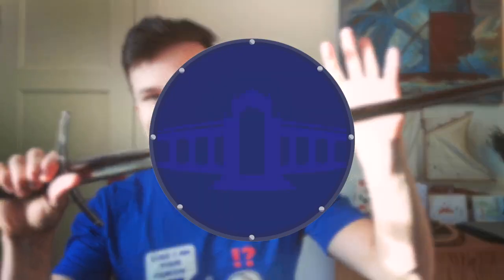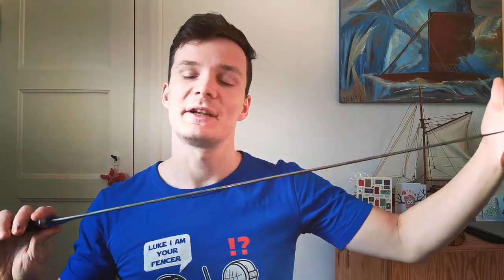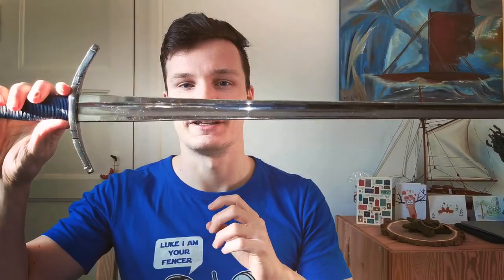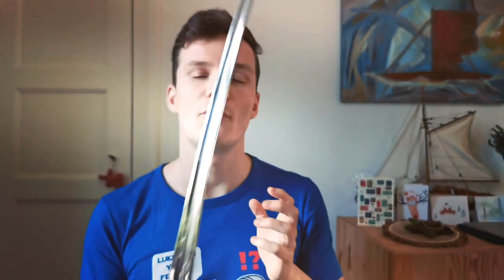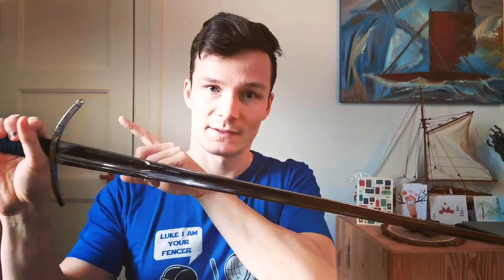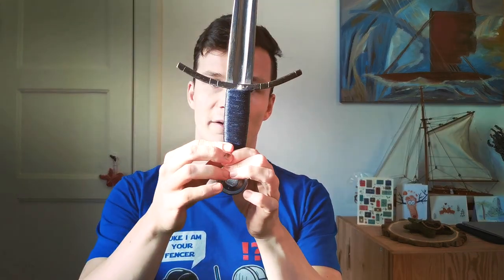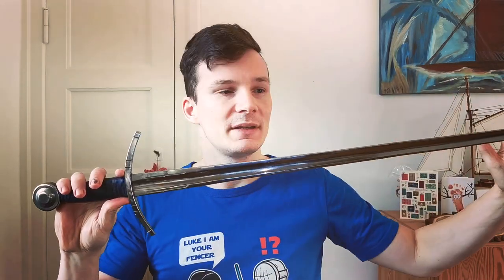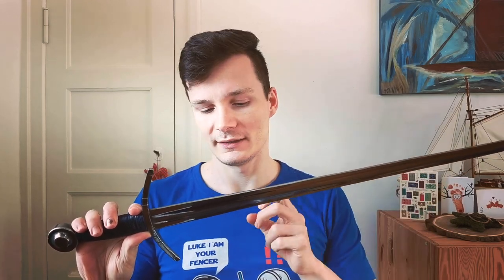"Miles" Arming Sword by Poker Armory - Review!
The "Miles" Arming Sword is a very interesting design by Poker Armory. As always, I keep it honest and concise!

Weight : 865 g
PoB : 10 cm
Full length : 90 cm
Handle length incl. pommel : 13 cm
Flexibility : 14,5 kg

In this video, Martin reviews the Miles Arming Sword of Poker Armory, which is a very unique design of an arming sword. He explains that it is a standard one-handed sword that was used in medieval times and has a very broad edge with a deep fuller, which makes it durable and safe to use. He also mentions that the sword is quite light (maybe too light) an nimble, but the flex of the blade can be improved by customizing it to make it more flexible and adding more weight to it. He concludes by saying that he would recommend this sword to anyone looking for a durable and safe sword with a unique design, and also for those who are looking for customizations.